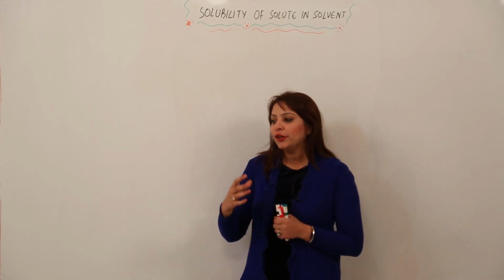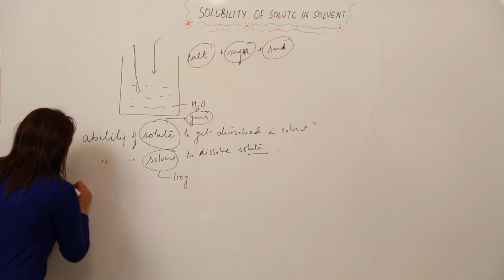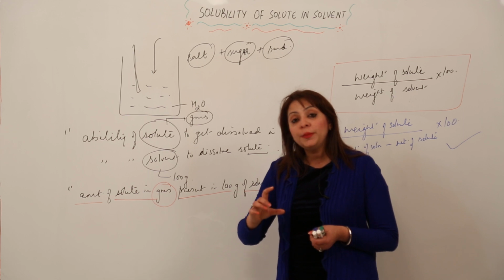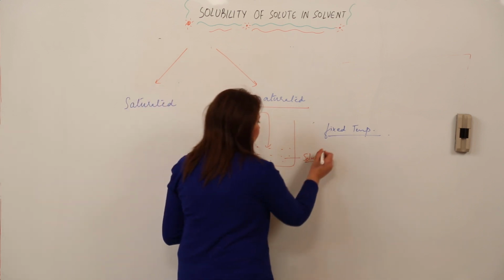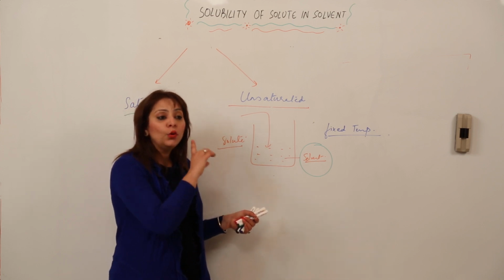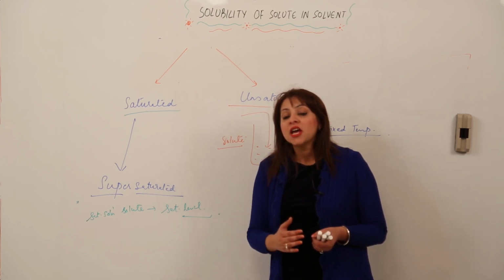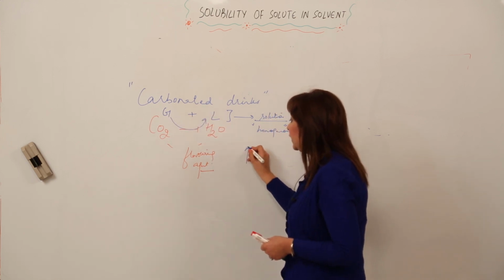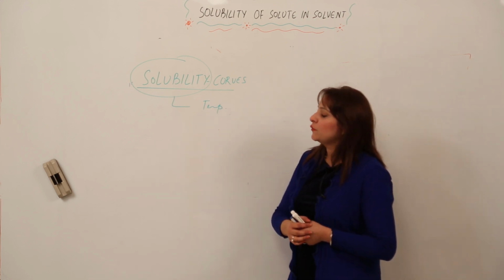Best Free l ICSE l CLASS 7 l Chemistry l Chapter l solubility of solute in solvent l WATER l L41